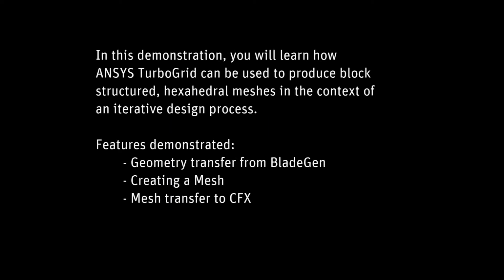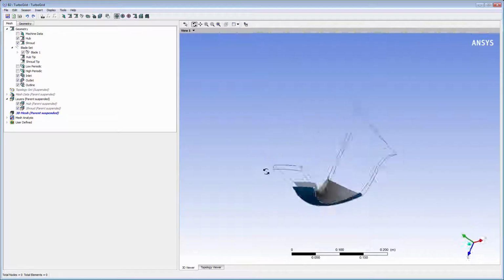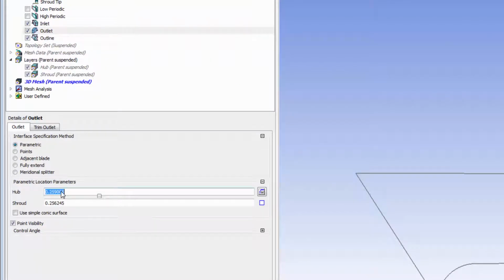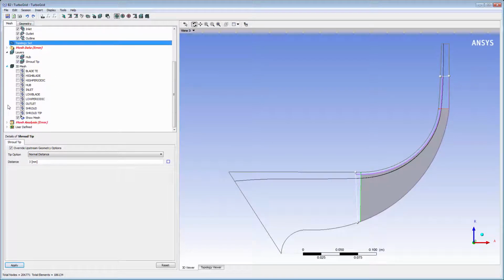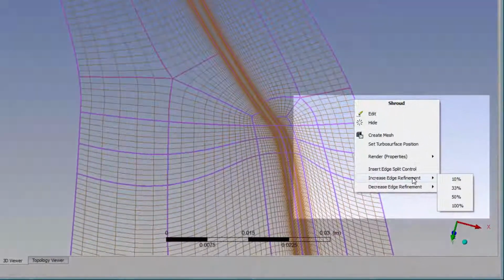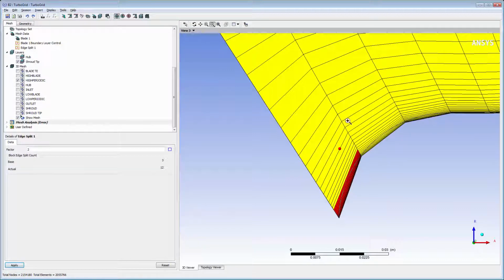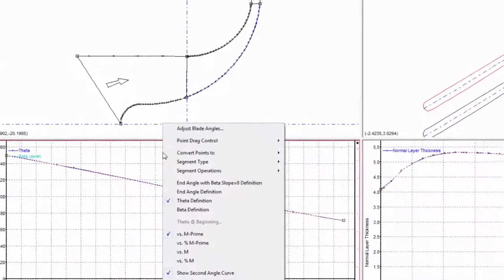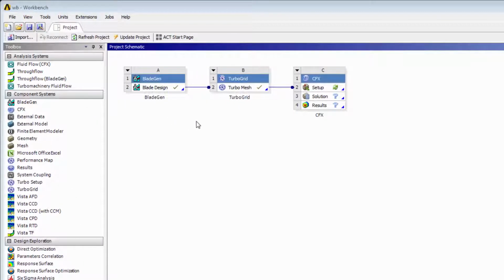TurboGrid: High Quality Mesh Generation within an Iterative Design Process (19.3)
This video demonstrates the capabilities of TurboGrid in the context of an iterative refinement process within Workbench. Intial geometry adjustment, mesh creation/refinement, mesh quality and pairing with other products - like BladeGen and CFX - are discussed in this video.